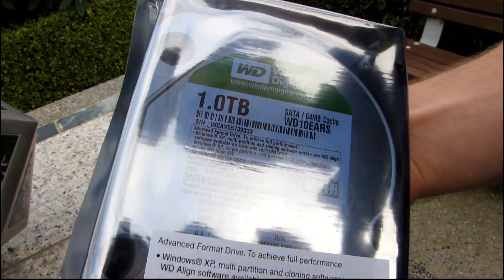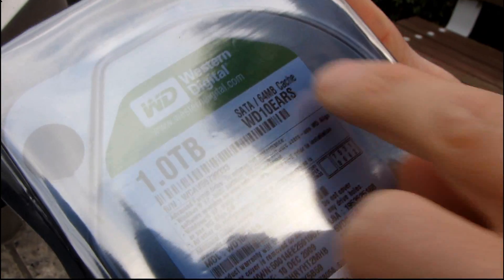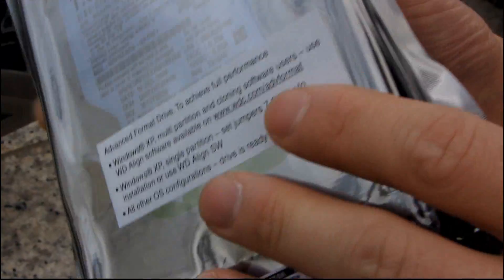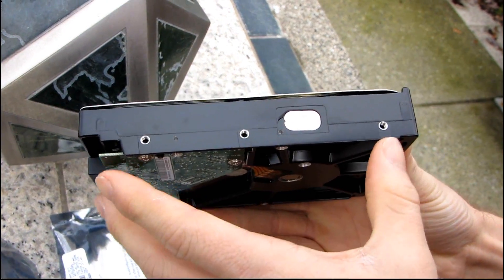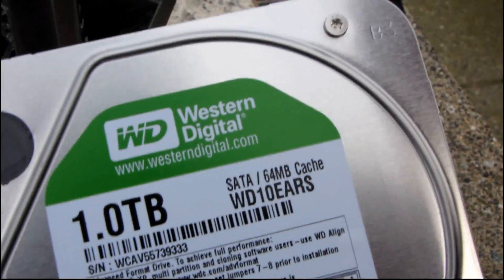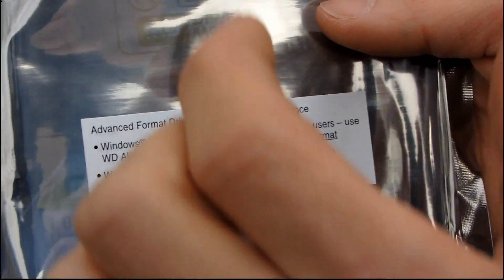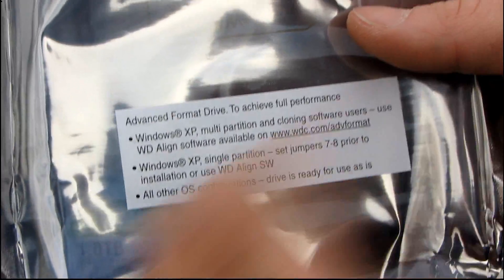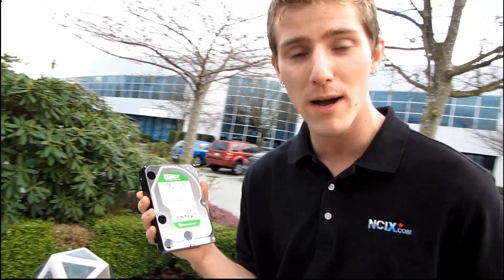Western Digital 1TB Caviar Green Advanced Format Hard Drive Unboxing & First Look Linus Tech Tips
Besides unbox and look first, I also explain what advanced format is and why you should care. Check it out :)